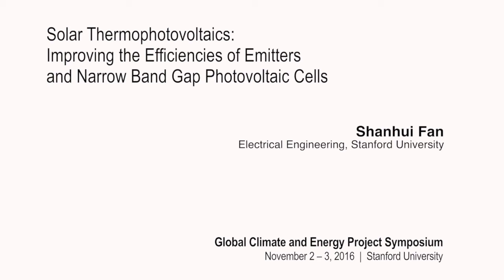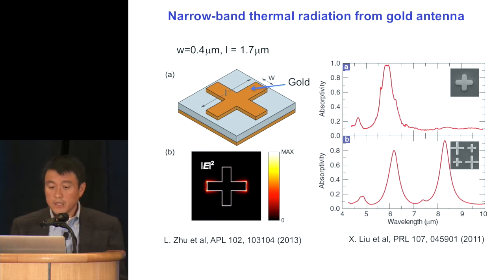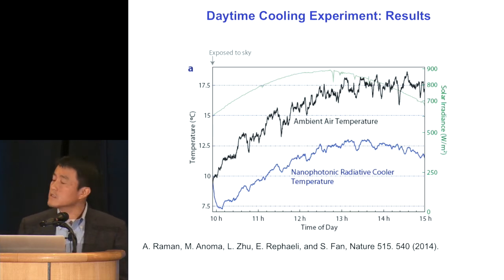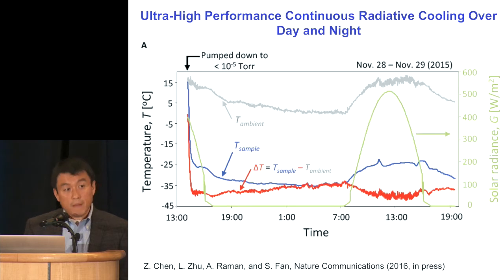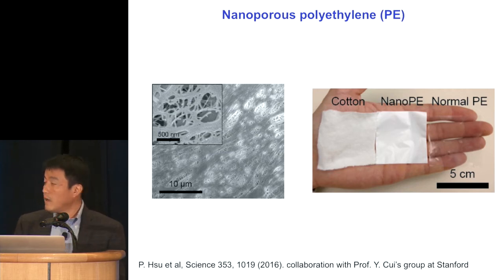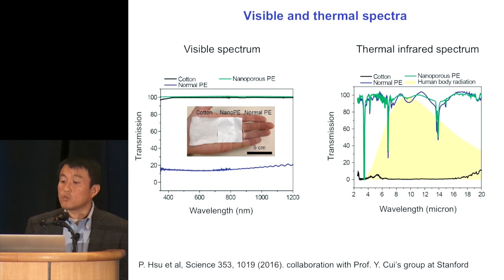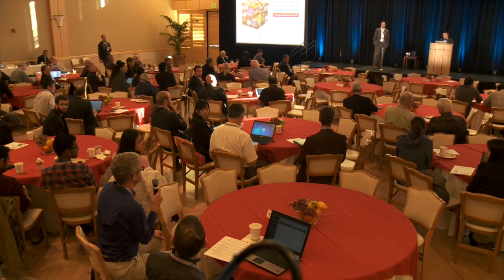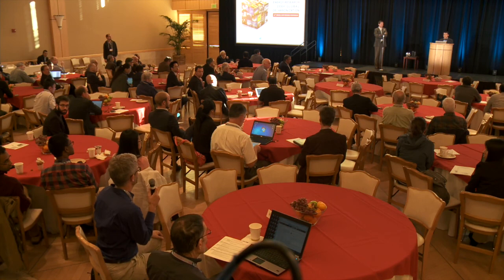Shanhui Fan: Solar Thermophotovoltaics | GCEP Symposium 2016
“Solar Thermophotovoltaics”

Shanhui Fan
Electrical Engineering
Stanford University

Global Climate and Energy Project Symposium
November 2 – 3, 2016  |  Stanford University